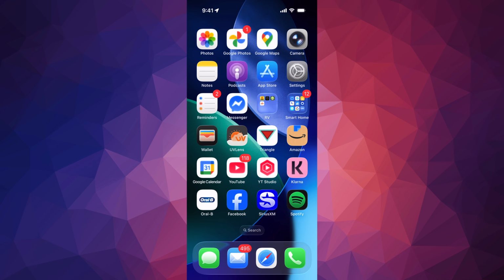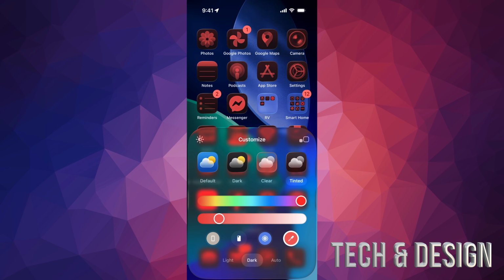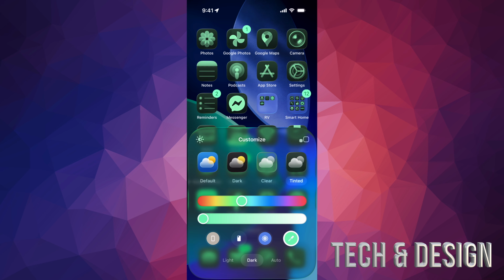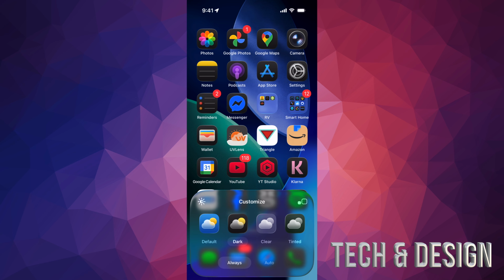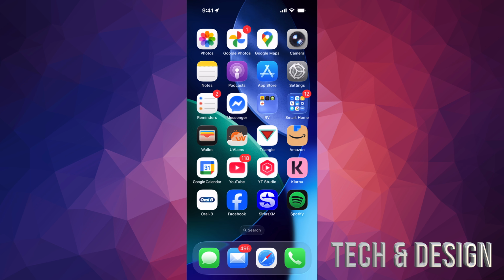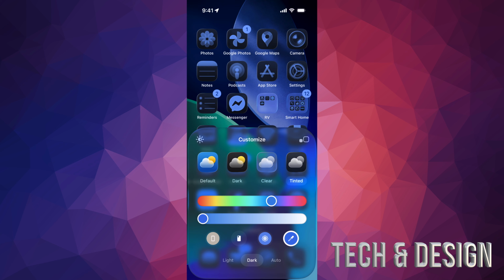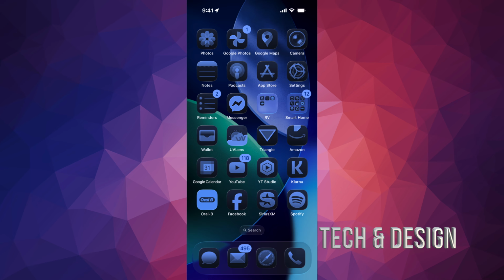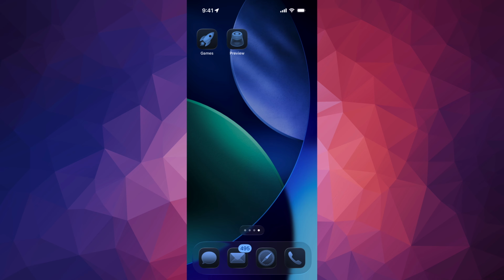How to make apps a different color on iPhone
ios iphone apple how to change colour of apps on iPhone